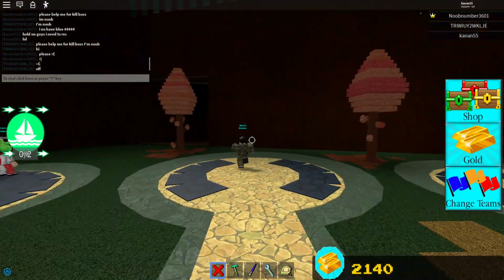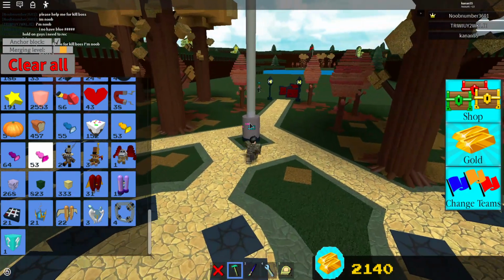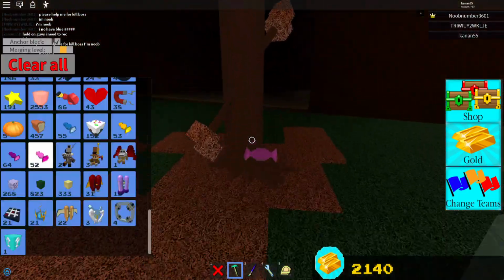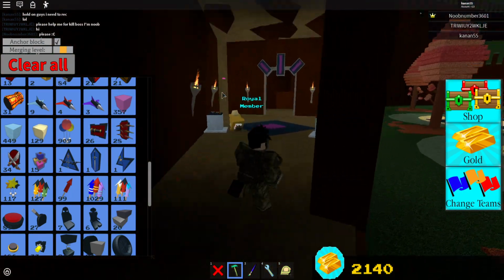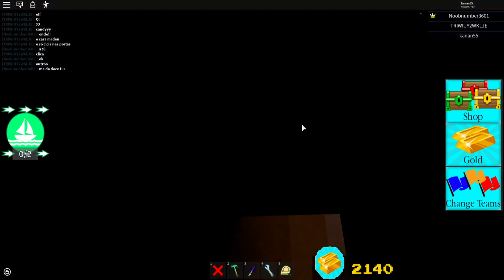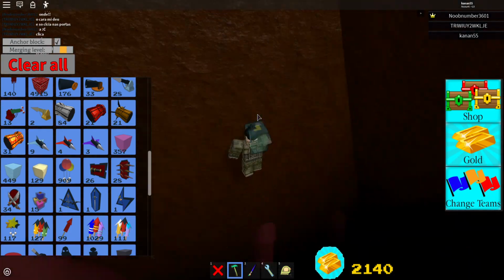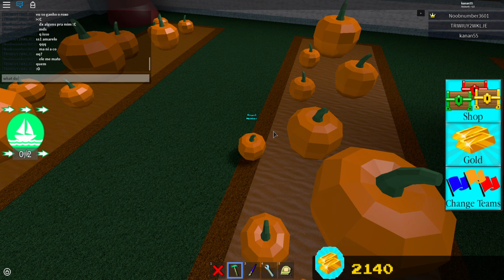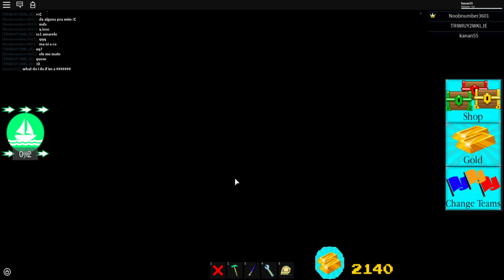Roblox Build a Boat Update (HUGE!!!!)